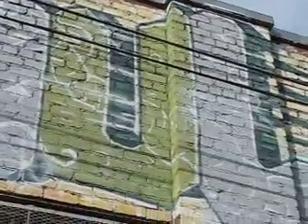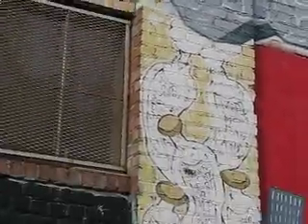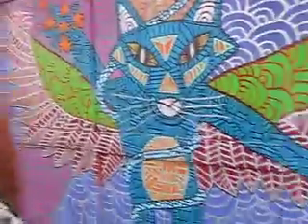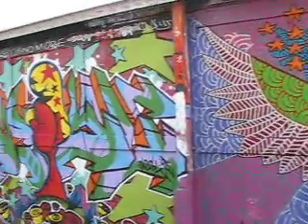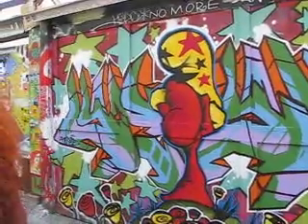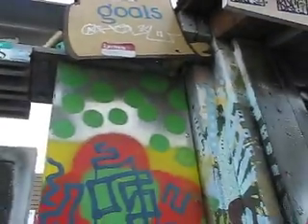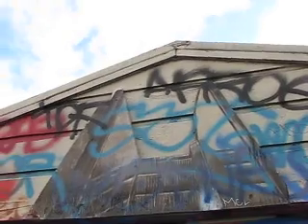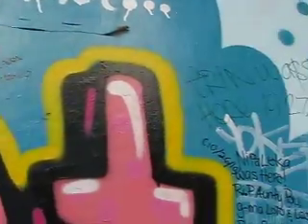03-Clarion Alley Murals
November 6, 2010: Lori Bloustein discusses the street mural art located along Clarion Alley in San Francisco's Mission District following an event at the de Young Museum in Golden Gate Park featuring performances by artists from the book "Street Art San Francisco: Mission Muralismo."
Lori took many pictures in the book and helped edit it.